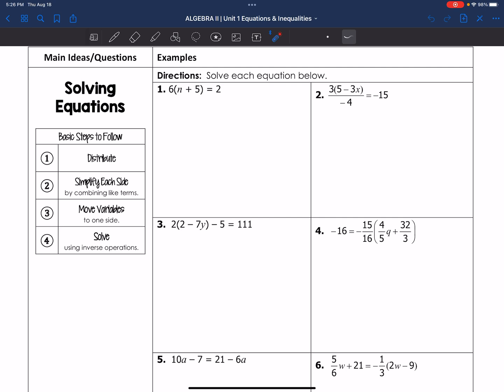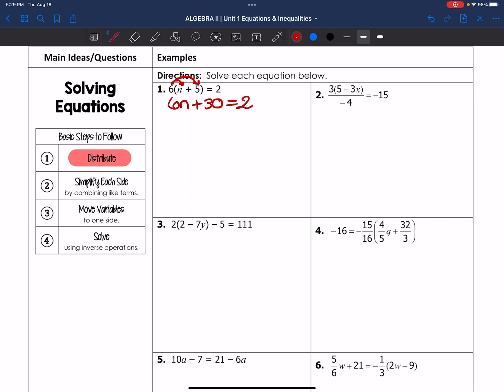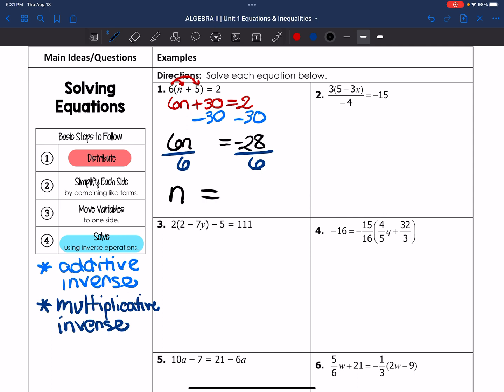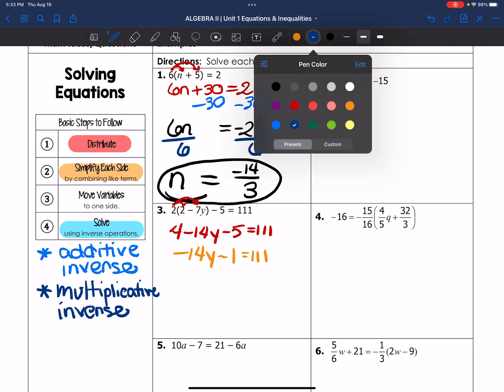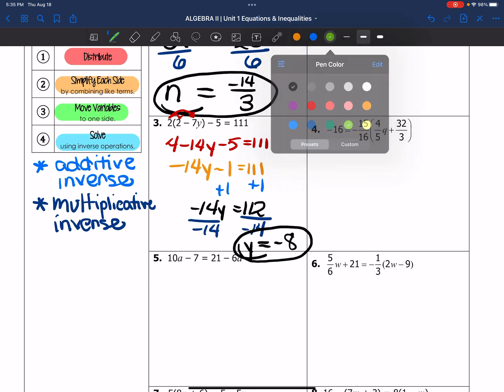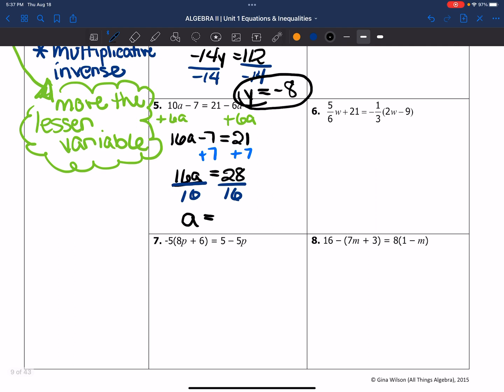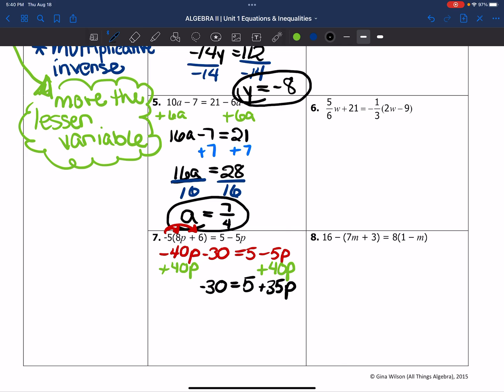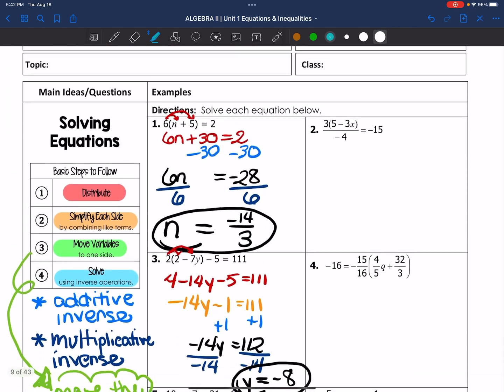EI3 Solving Equations